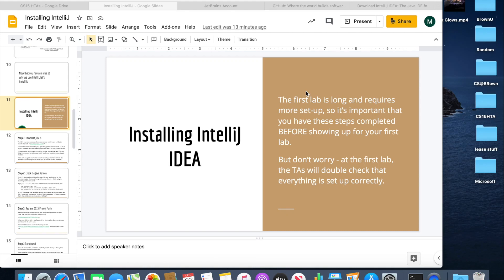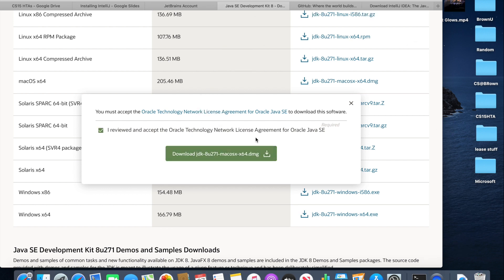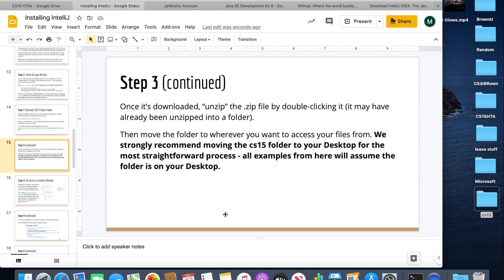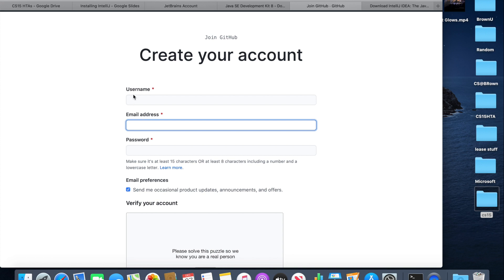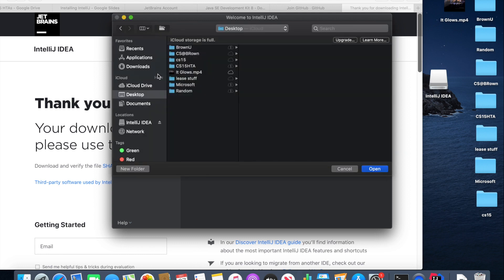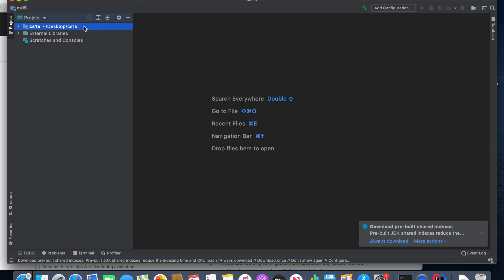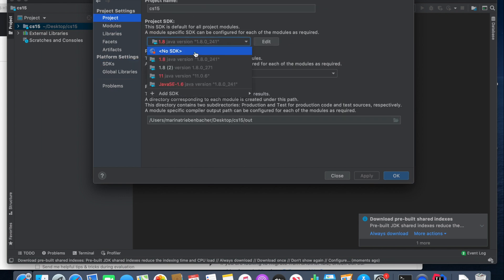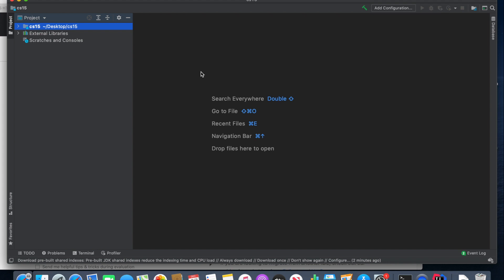CS15 IntelliJ Setup Walk-Through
0:00 Introduction
0:24 Download Java 8
1:17 Install Java 8 and Check Version
1:38 Retrieve CS15 Project Folder
1:58 Get Access to IntelliJ Ultimate
2:35 Make a GitHub Account
2:59 Install and Setup IntelliJ
4:09 Open the cs15 Project Folder
4:40 Finalize IntelliJ Configurations
4:50 if compiler output is blank
5:18 if SDK is not preset to “1.8”
5:53 confirm that support JAR is added